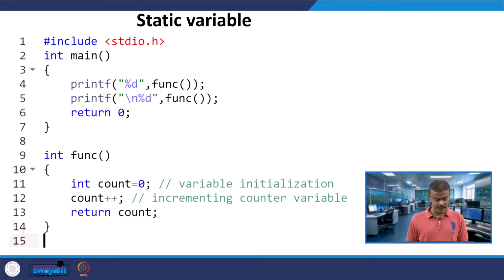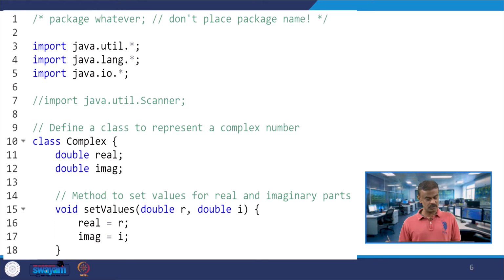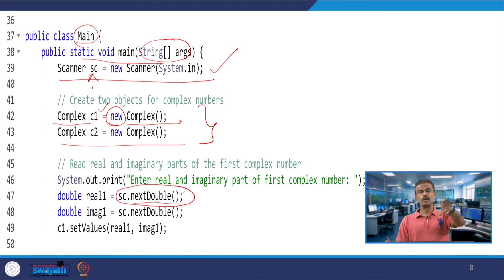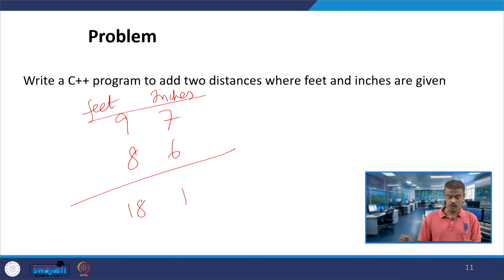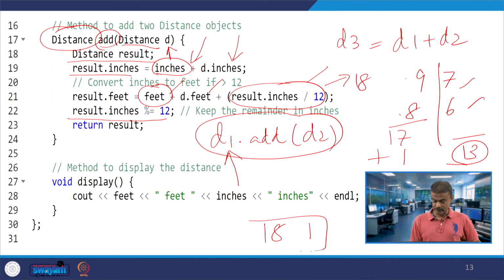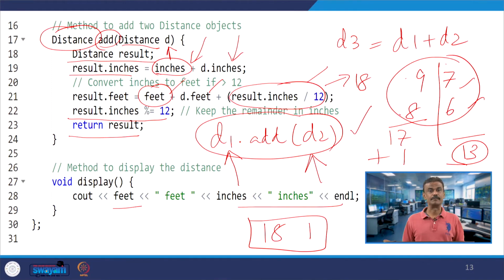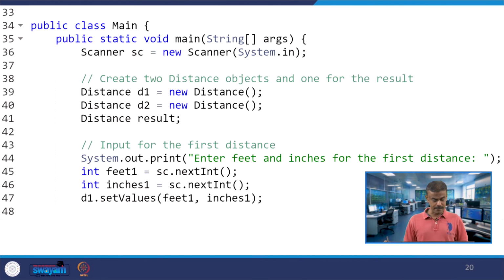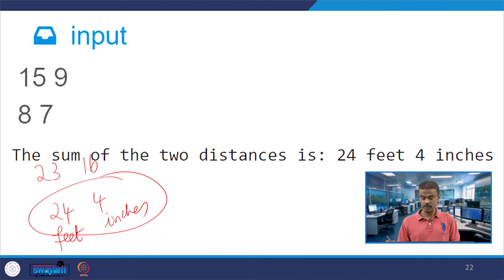Lecture 7: Classes and Objects in Java and Solved problems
In this Lecture: Static Variable, Related Examples.